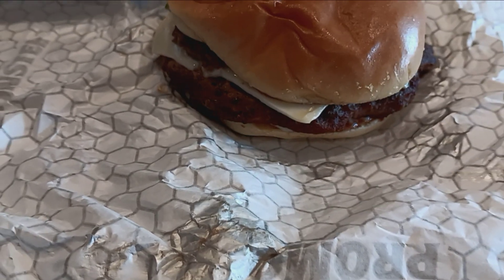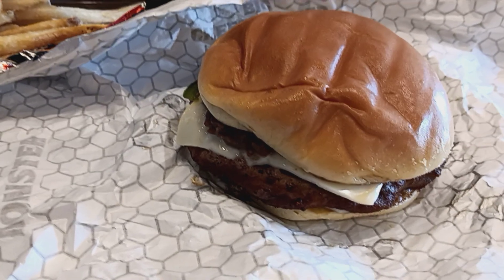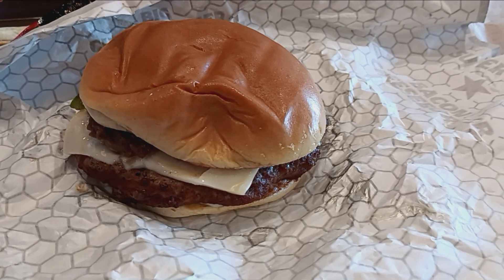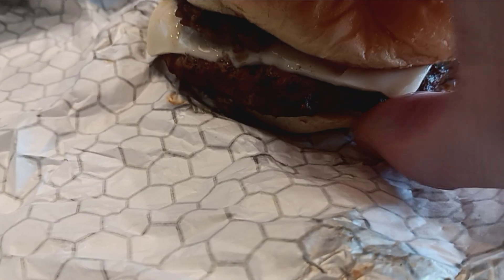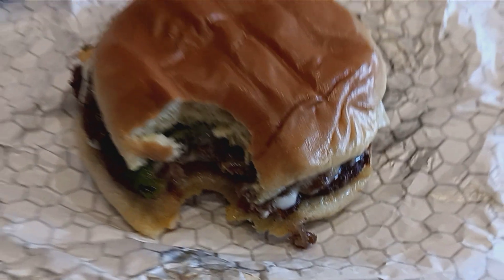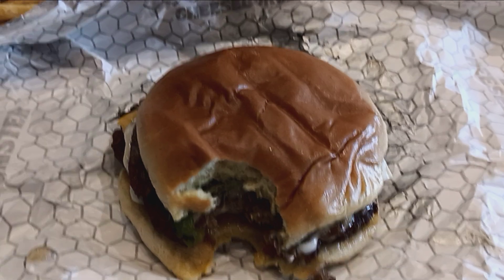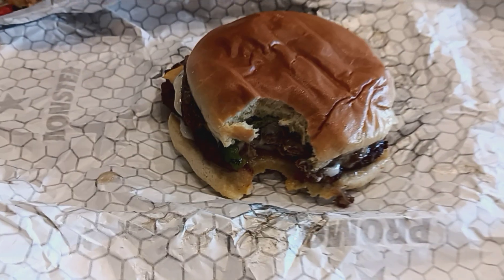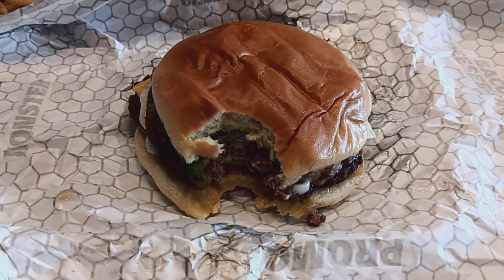Having the Philly cheese black Angus burger. From Hardy's. 4/30/2024